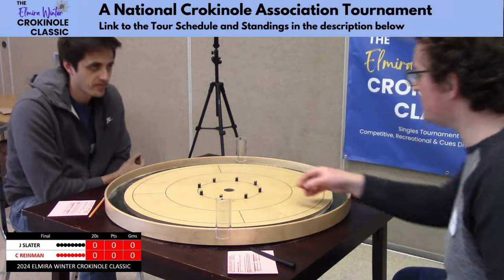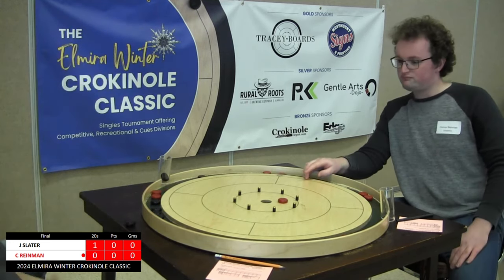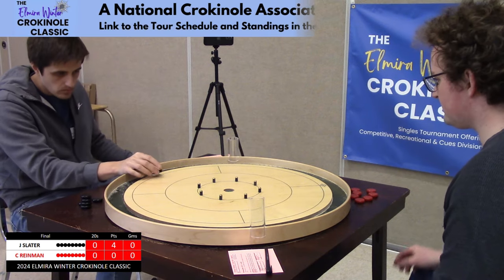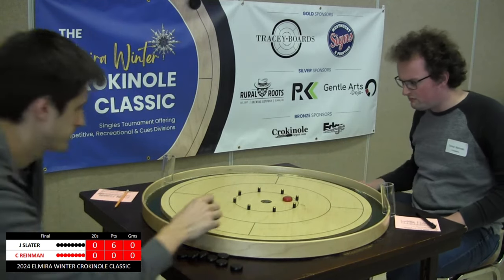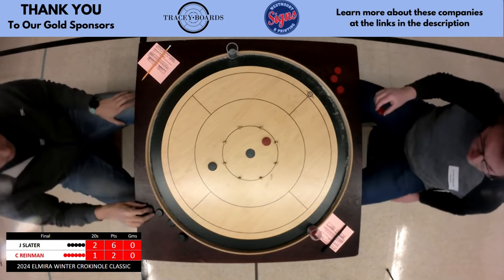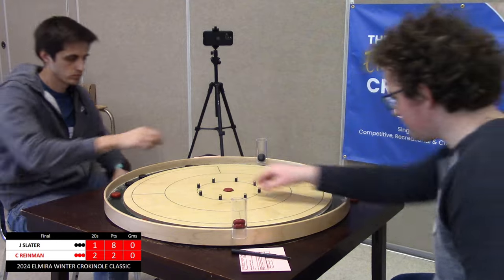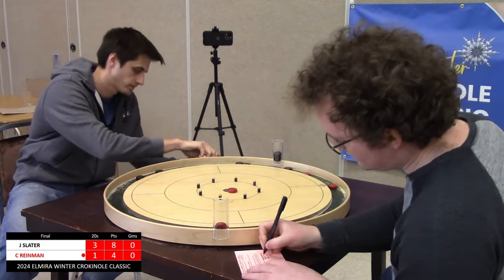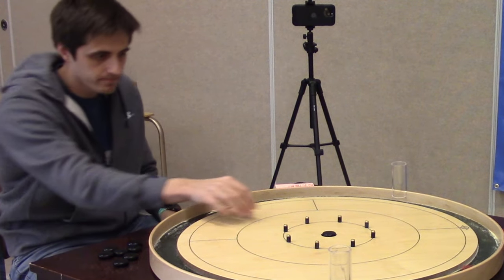Slater V Reinman - The 2024 Elmira Winter Crokinole Classic Finals Match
Enjoy the FINAL MATCH at the 2024 Elmira Winter Crokinole Classic! In this game we have current World Crokinole Champion Connor Reinman VERSUS multiple time world crokinole champion Justin Slater!
Don’t miss out on the other matches!

Mothers California Gold Spray Wax
0:00 Introduction and Round One
1:53 Round Two
3:25 Round Three
4:53 Round Four
6:34 Round Five
7:43 Round Six
9:05 Round Seven
10:29 Final Round